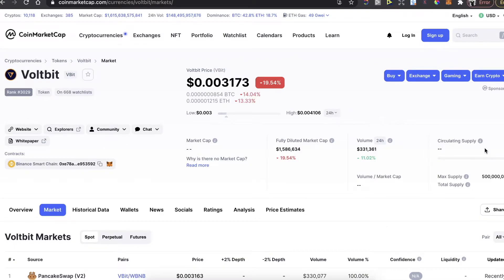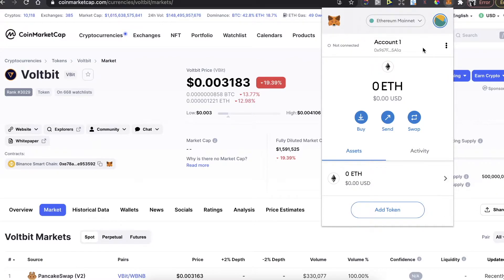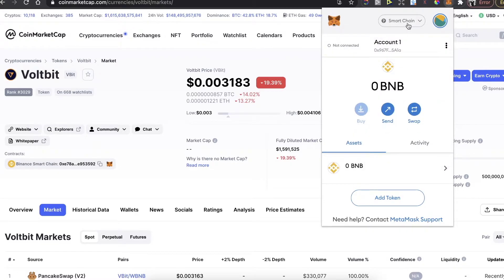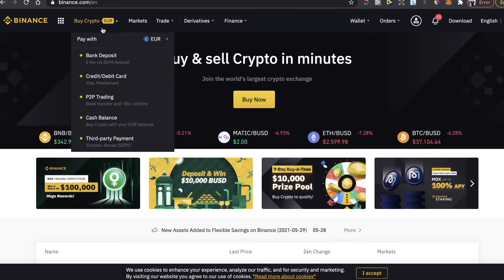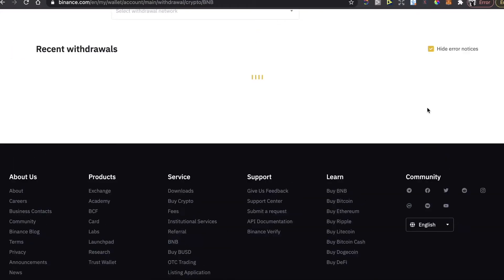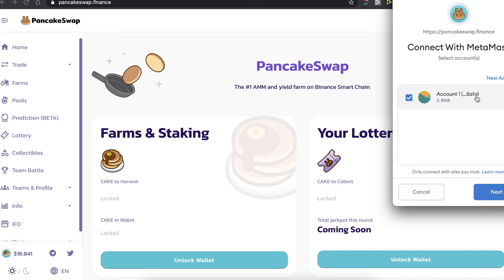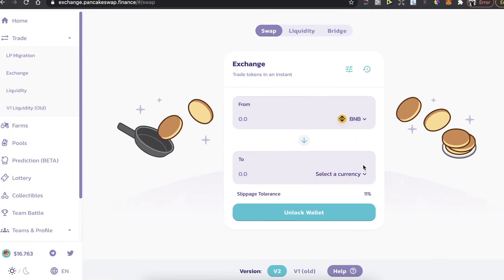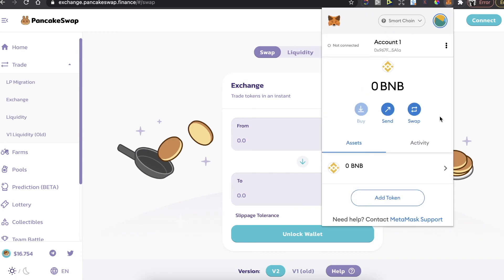How To Buy VoltBit Coin On PancakeSwap & MetaMask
In this video I will show you how to buy VoltBit coin on PancakeSwap!